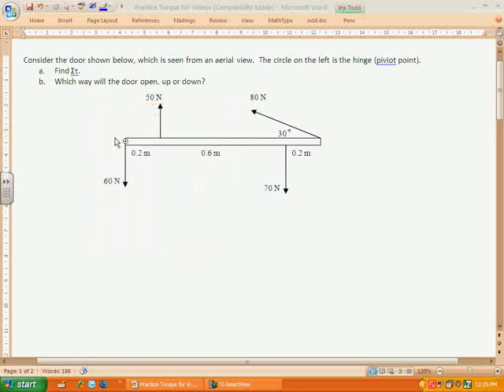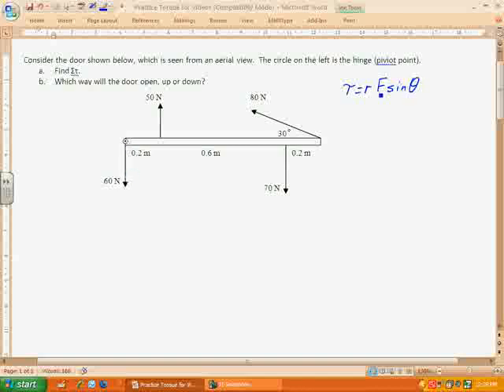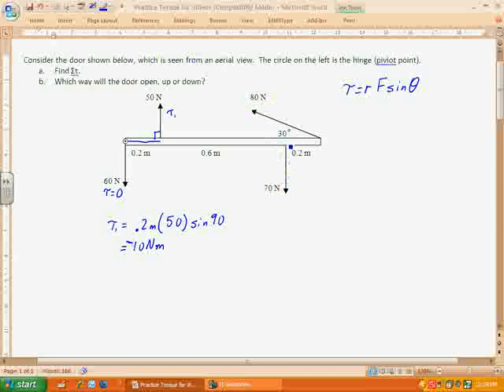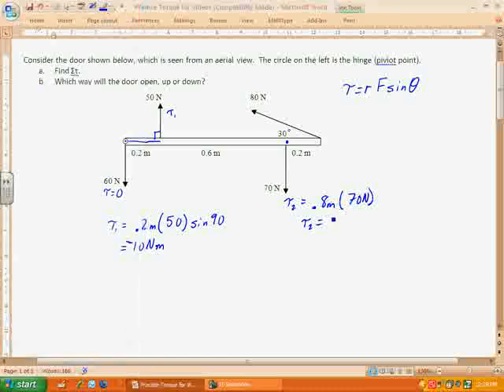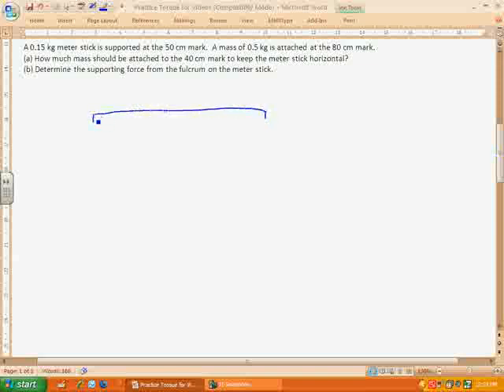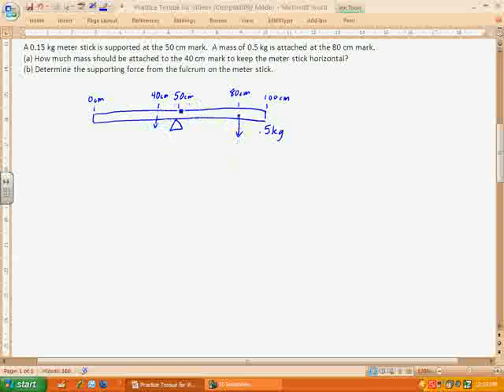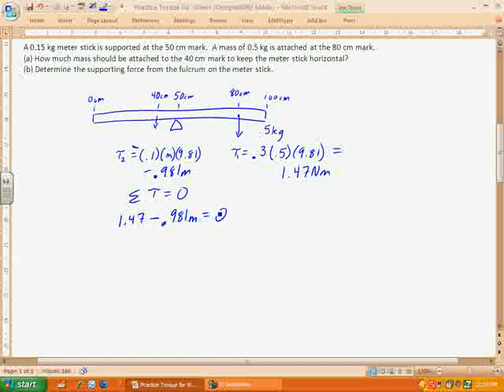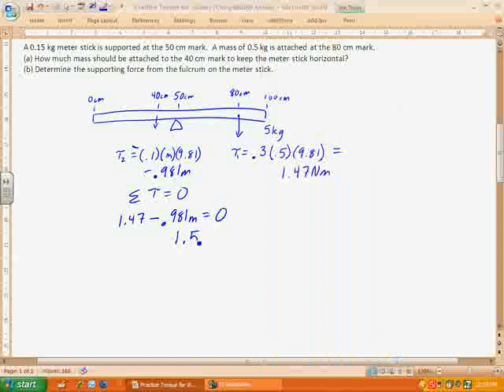Two Torque Examples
One for finding the sum of Torques, one for finding torque with mechanical equilibrium.  As noted in many of the comments below, most textbooks and tests (ie. AP) consider counter-clockwise to be positive and clockwise to be negative.  As I have mentioned in several comments below, it depends on the convention you are using, and if you allow yourself the flexibility of looking at things from the other side.  Check your book/notes/resources, as this may be the case for you!